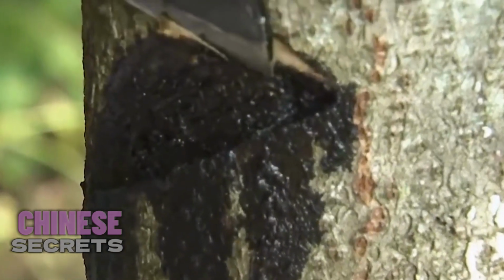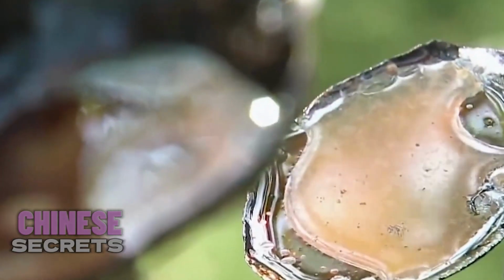Chinese lacquer making art!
Welcome to a journey through the exquisite world of Chinese Lacquer Art, a timeless tradition that has captivated hearts for centuries. Chinese Lacquer Art finds its origins in the mists of time, dating back over a thousand years. It is a testament to the unwavering dedication of Chinese artisans who have perfected this meticulous and highly specialized technique. Layer upon layer of refined lacquer is meticulously applied to create luminous and captivating surfaces that tell stories, evoke emotions, and inspire awe. In this video, we will explore the mesmerizing process of crafting Sơn mài masterpieces, from the initial carving and shaping of wooden surfaces to the delicate application of lacquer and the intricate hand-painting of scenes, motifs, and symbols deeply rooted in Chinese culture. Discover the rich heritage, the timeless beauty, and the masterful craftsmanship of Sơn mài, the art that truly transcends time.